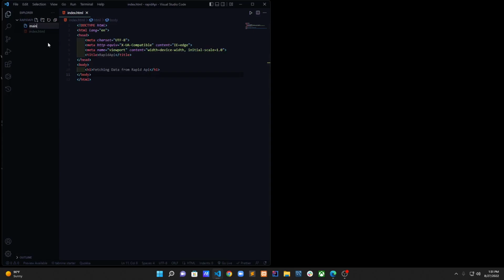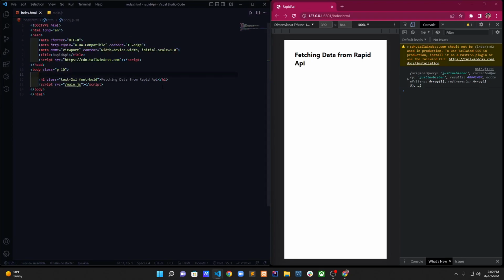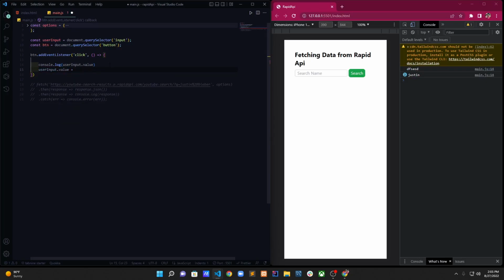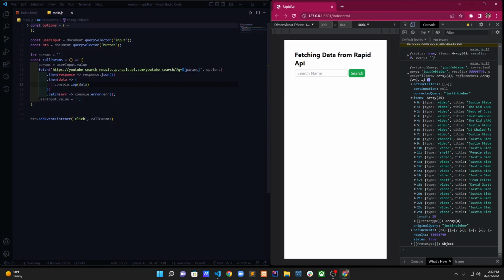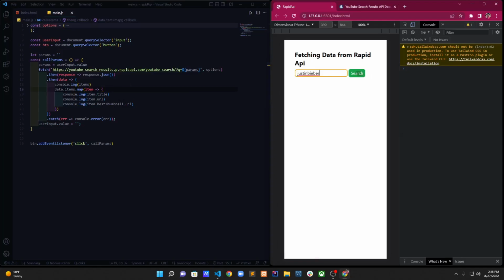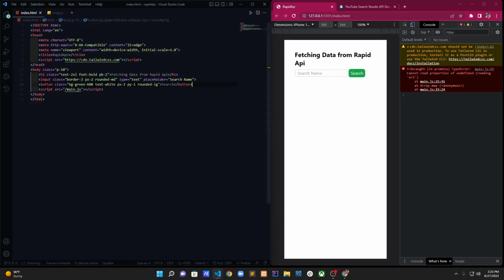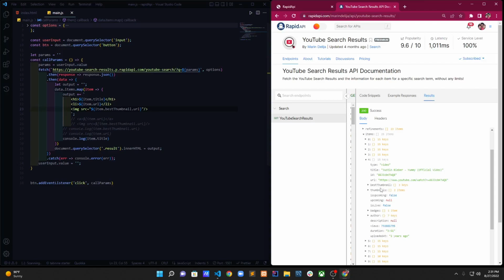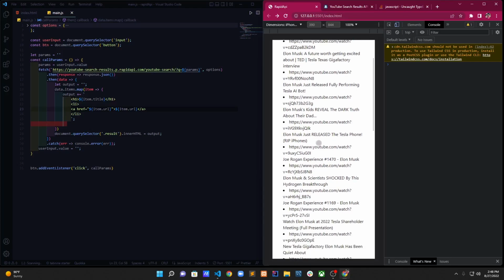How to use Rapid Api with Javascript Fetch for Beginner - API Fetch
This is beginner level course. Come watch me struggle through finding my ways to make the api works. This is the real struggle of a developer and it is ok.

Hope you guys will enjoy this.